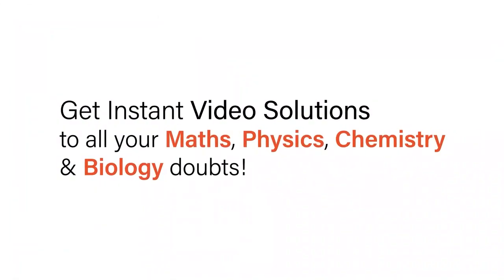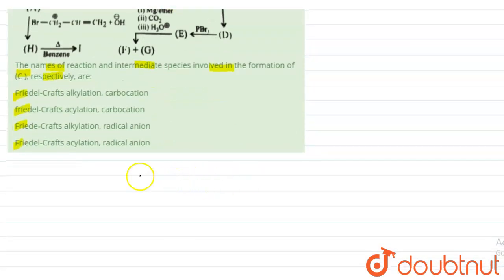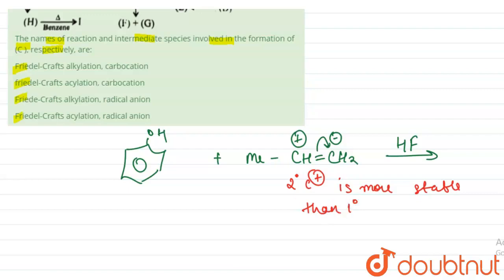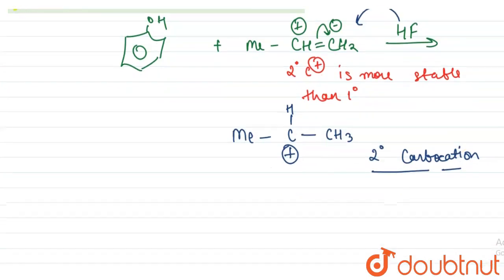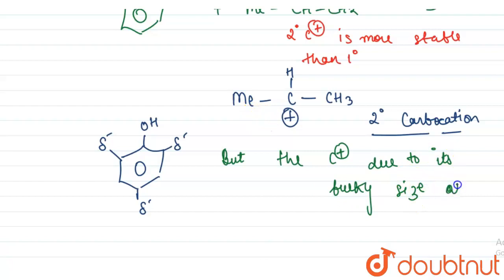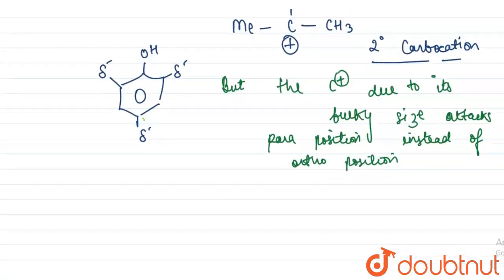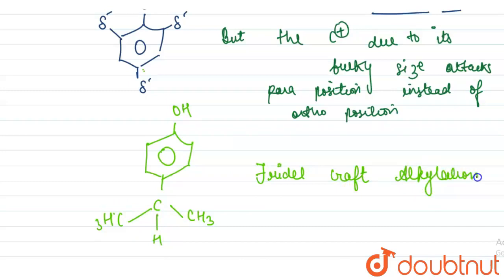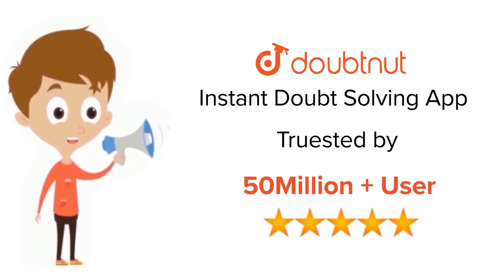The names of reaction and intermediate species involved in the formation of (C ), respectively,...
The names of reaction and intermediate species involved in the formation of (C ), respectively, are:
Class: 12
Subject: CHEMISTRY
Chapter: ALCOHOL,PHENOL AND ETHERS
Board:IIT JEE

👉 Have Any Query? Ask Us.